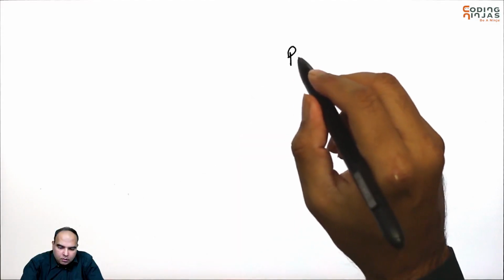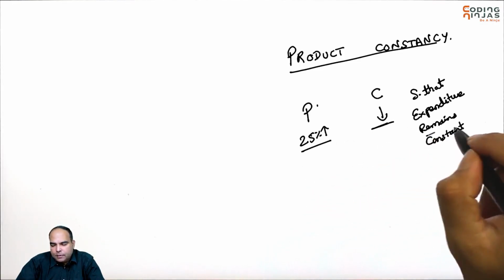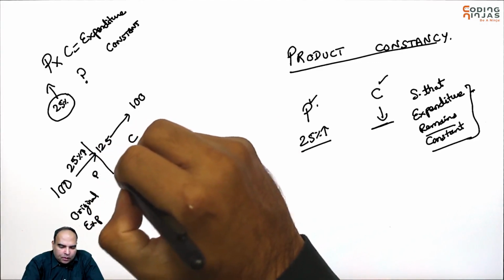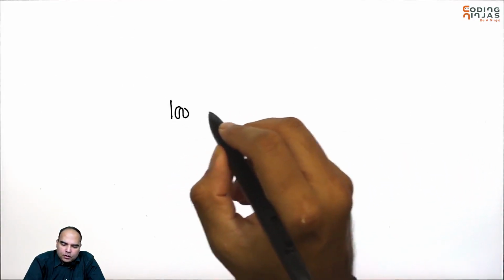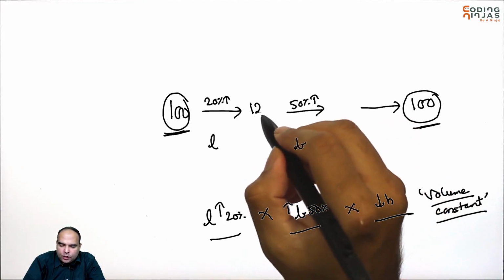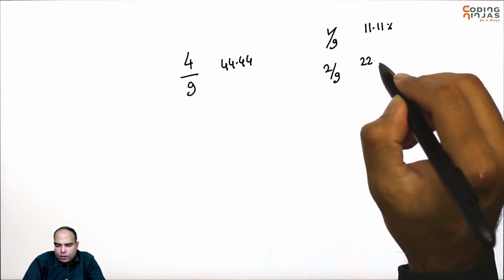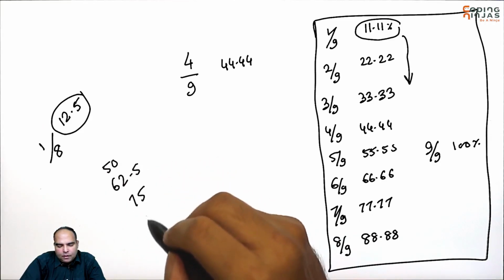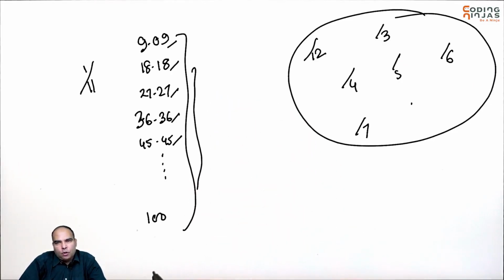15 PCG Applied To Product Constancy